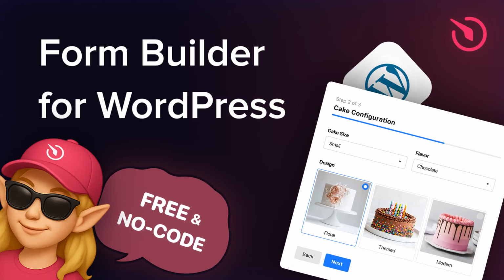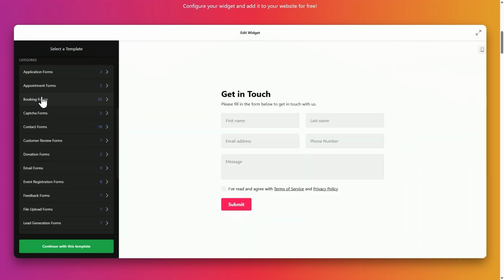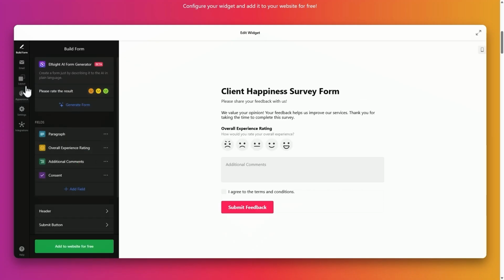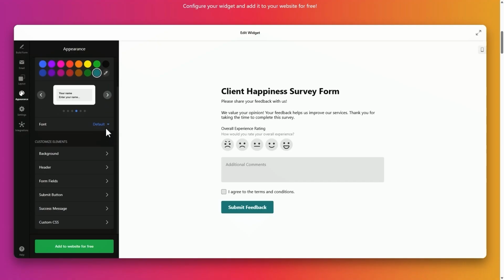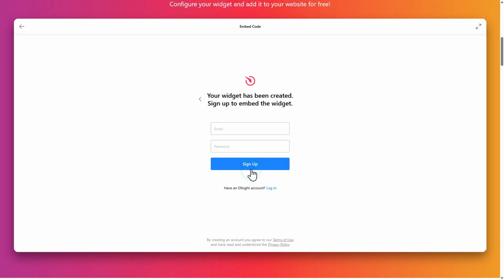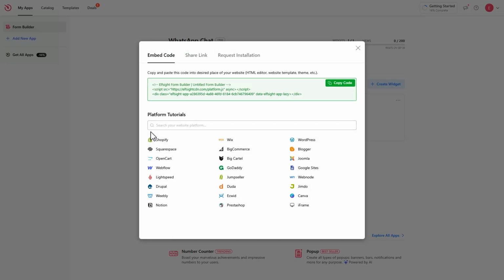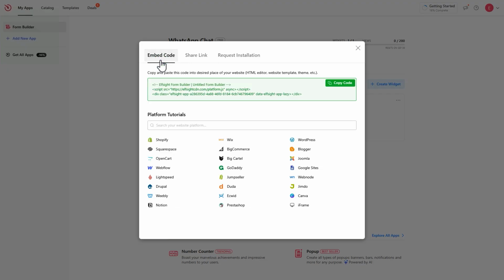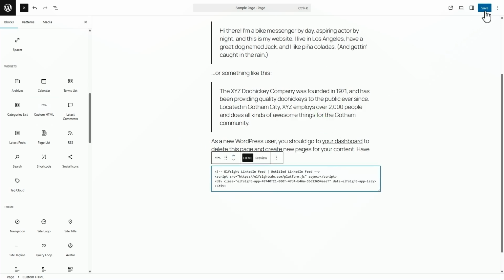How to Add Form Builder to WordPress website [for FREE]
Integrate the Best Free No-code Custom form plugin with seamless Integration to build flexible forms, collect data, and manage submissions without coding or dealing with form limitations.
It helps replace rigid layouts, manual form code, and scattered responses with a single, organized solution.

Video Timeline

0:00 Intro
0:15 Go to Elfsight and open the plugin
0:25 Create and customize your Form Builder
1:37 Sign up or log in on Elfsight Apps
1:50 Get your installation code
2:22 Add Form Builder to your WordPress website
2:55 Final result preview

How to create a custom Form in WordPress: Quick Summary

1. Choose a template and start building your form structure.
2. Add fields and adjust logic using the visual editor.
3. Customize layout and design settings.
4. Copy the generated installation code.
5. Save/Publish and check live.

Main Features

- Flexible form fields and layouts
- Visual form builder interface
- Submission management tools
- Design customization options
- No-code setup and updates

FAQ
1️⃣ Why Form Builder for WordPress is the best solution?
It combines flexibility and ease of use in one centralized editor.

2️⃣ Can I use Elfsight custom form for free?
Yes, a free plan is available to start building forms right away.

3️⃣ How can I create and customize my Form Builder for WordPress?
All changes are made visually in the dashboard with instant preview.

4️⃣ How do I integrate the form plugin with WordPress?
You paste the generated code into the editor and publish the page.

5️⃣ Can I build multi-field and advanced forms?
Yes, you can create complex structures and adjust them anytime.